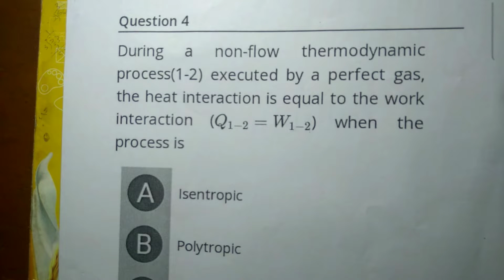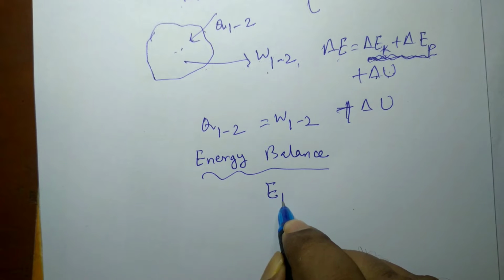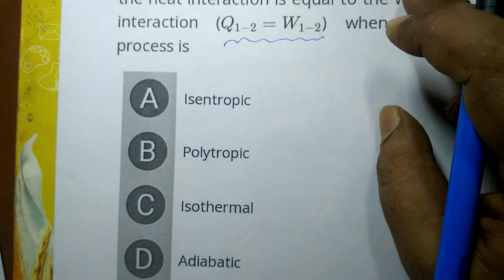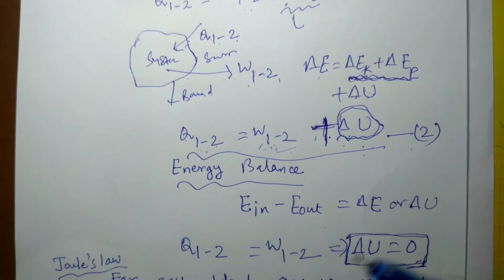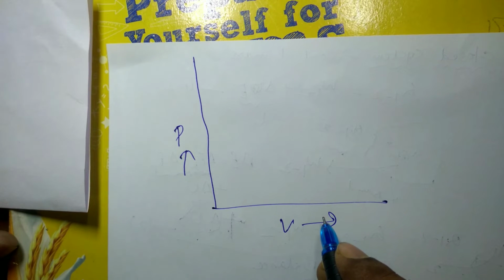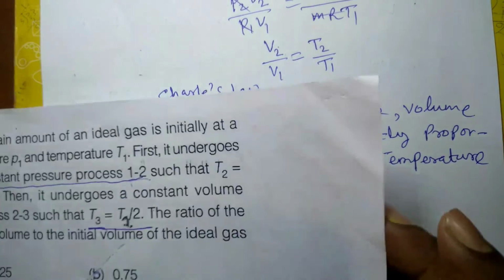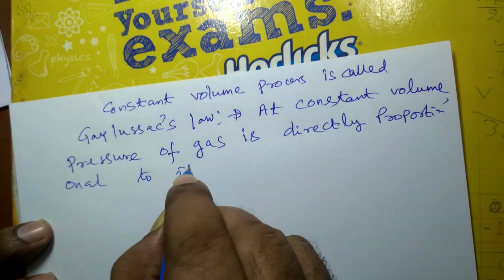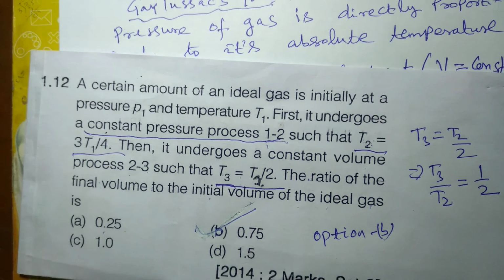Lec:04-PYQs of GATE on Thermodynamic system and processes|Thermodynamics for both GATE and ESE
PYQs of GATE on Thermodynamic system and processes|Thermodynamics for GATE|
In this video lecture, two PYQs of GATE have been discussed.1st question was asked in GATE(ME)2019 .it is based on 1st law equation for closed system undergoing process